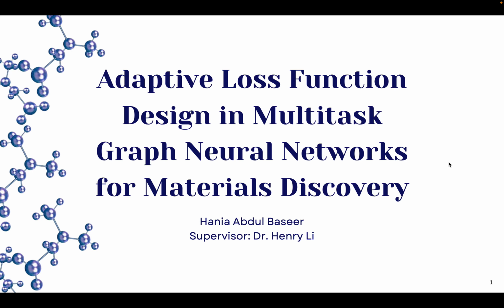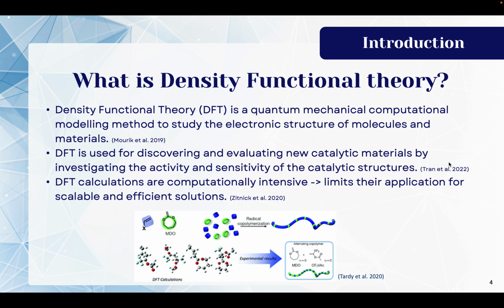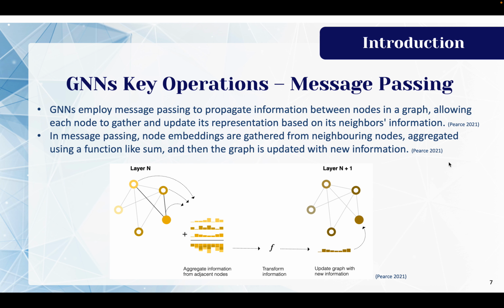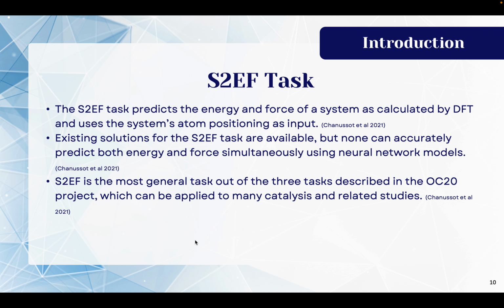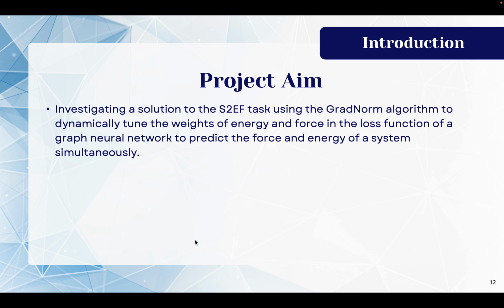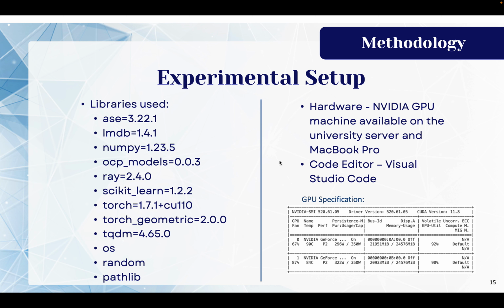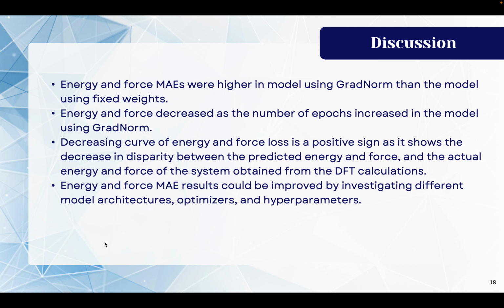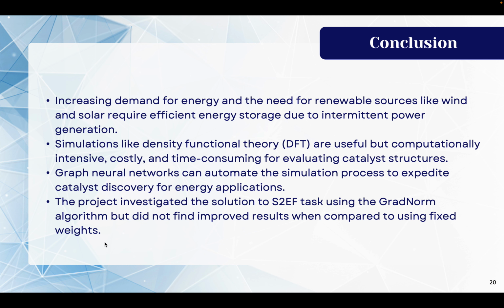Adaptive Loss Function Design in Multitask Graph Neural Networks for Materials Discovery